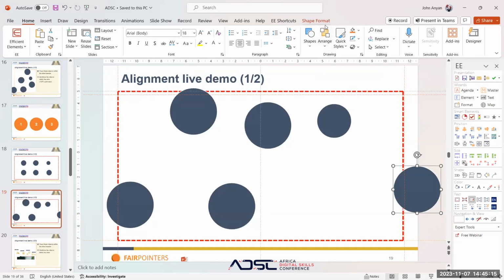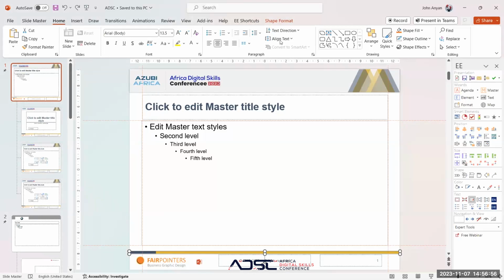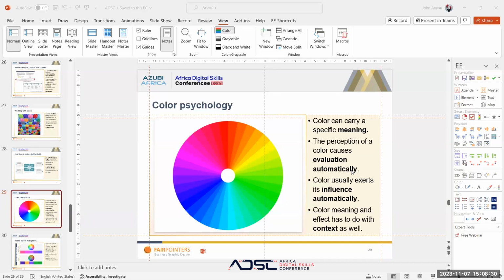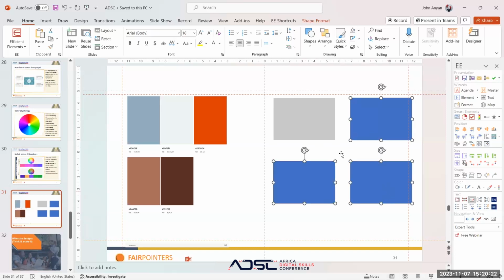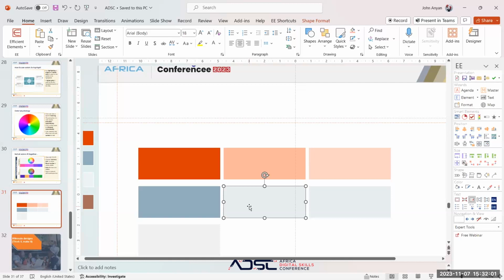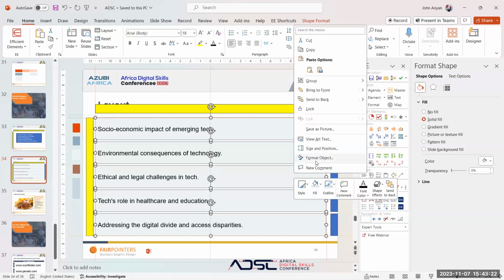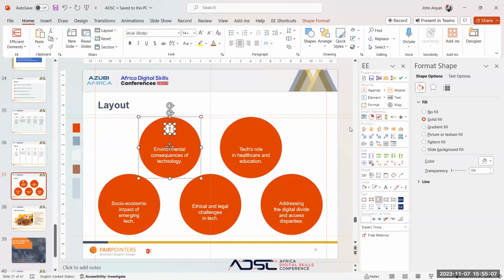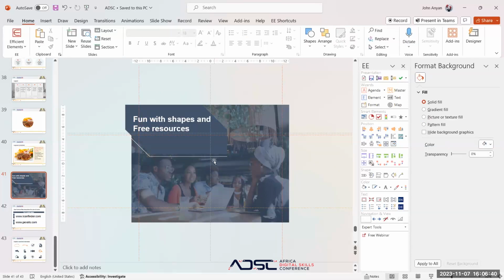Business Presentation Design Corporate Graphics Design